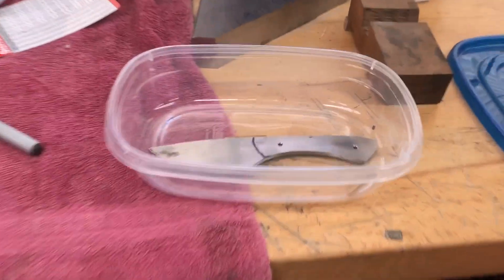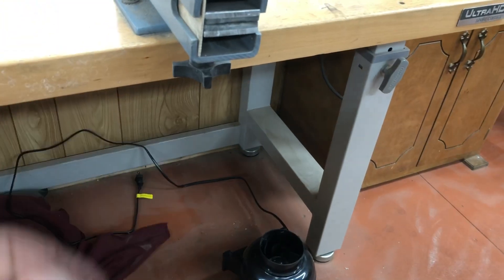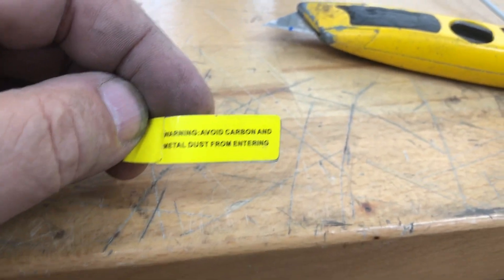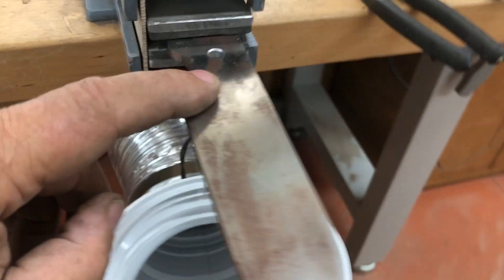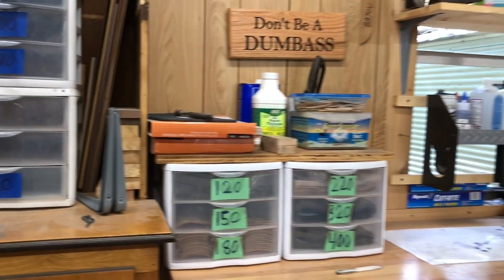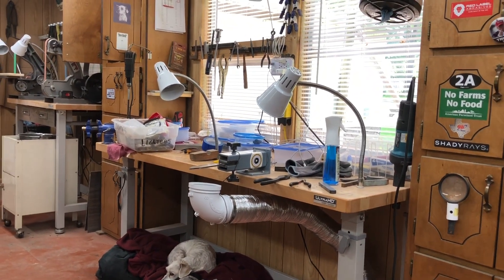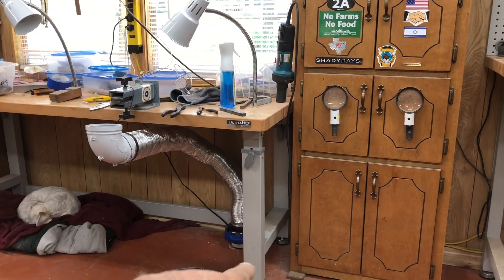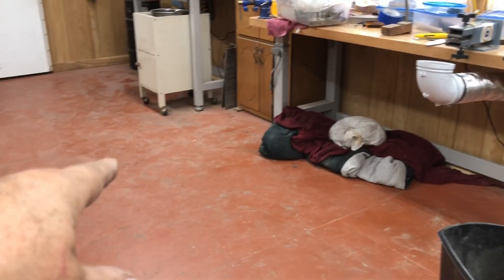Mini Dust extractor finished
Rearranged my sandpaper drawers again in preparation for my super high grit sandpaper order coming in. Finished my Mini dust extractor project. cleaned my shop, fed my cat, and came home.